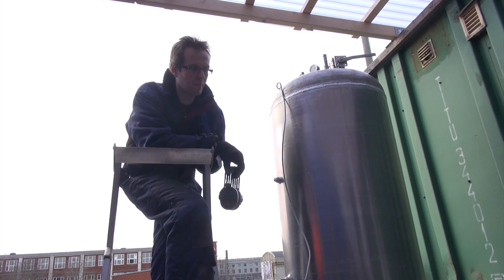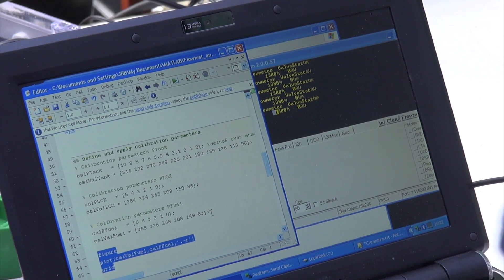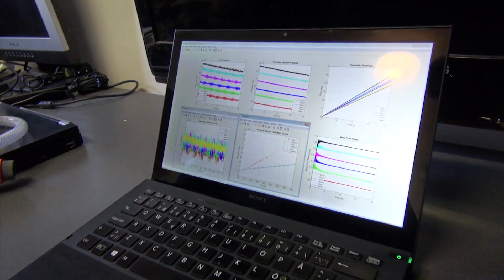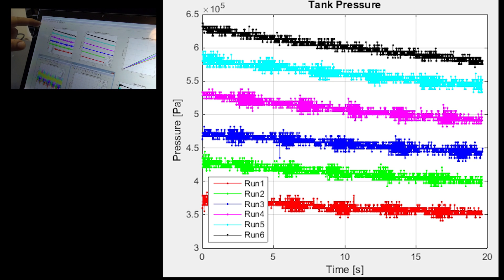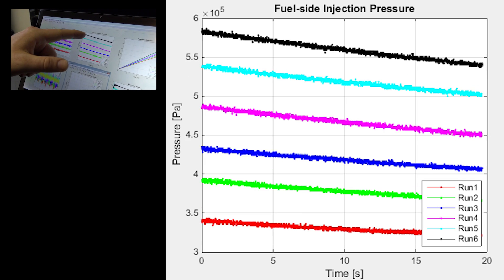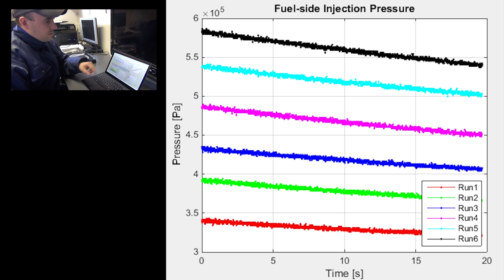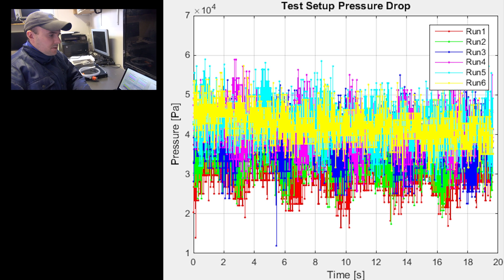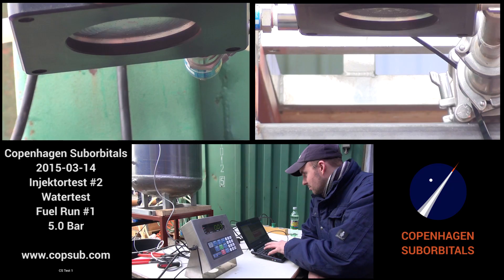Injector test 2 BPM 5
In this video we will show how we tested the flow characteristics of the first BPM-5 injector. The test is performed with demineralized water, and pressure is normal air. Via an installed flowmeter and presseure sensors the injector were characterized. The data is then used to calculate the test burns of the whole engine.

The last 4 minutes of the video show the raw video from the 10 tests performed.

Copenhagen Suborbitals is a non profit, open project that aims to build a rocket and launch a man into space (above the Karmann Line, 100 km).